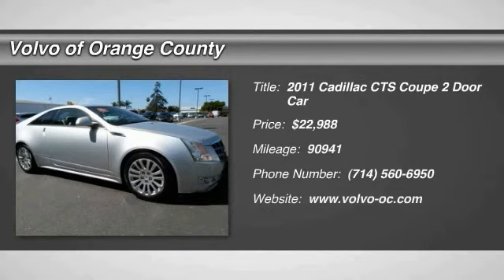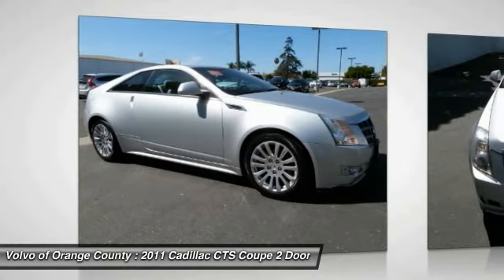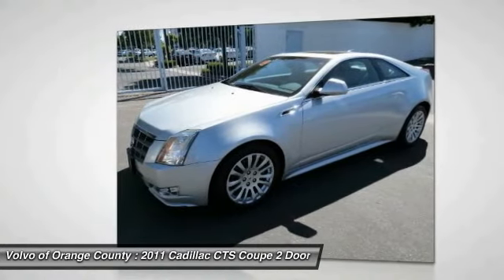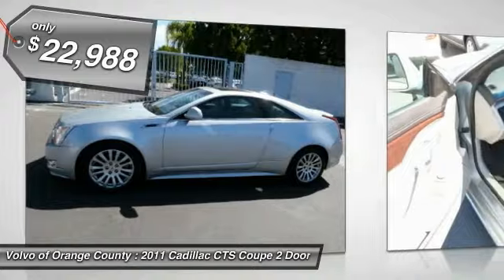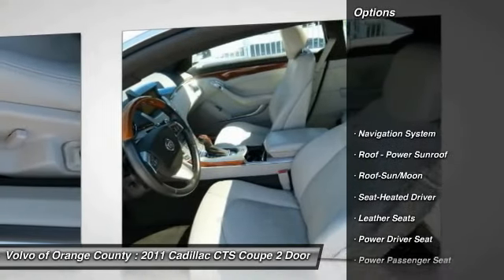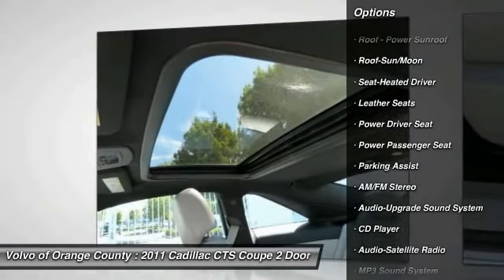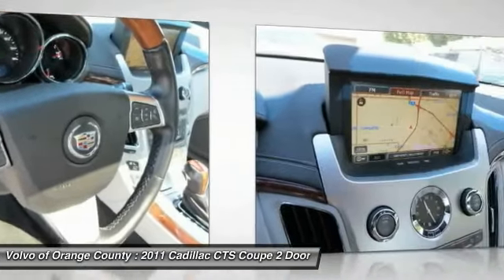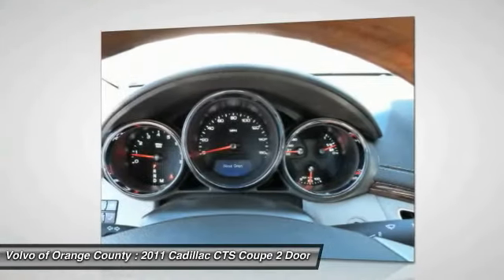2011 Cadillac CTS Coupe Santa Ana CA 12352U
2011 Cadillac CTS Coupe Premium

Don't miss this 2011 Cadillac. Make a great choice today with this must-have 2 Door Car. Learn more about this 2 Door Car by contacting the dealership today and complete your driving dreams.